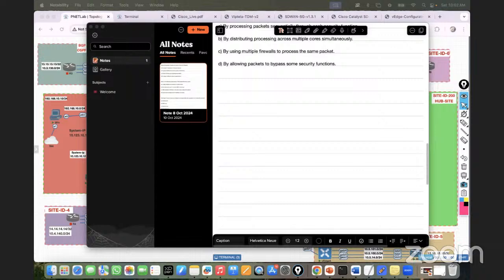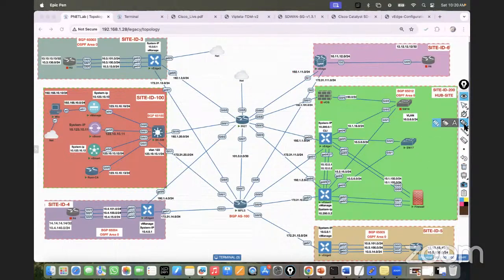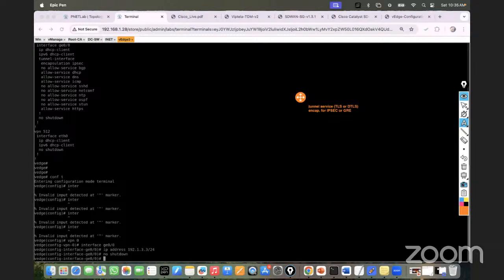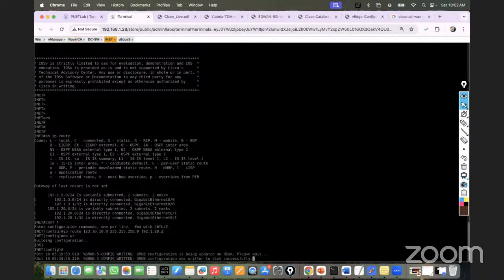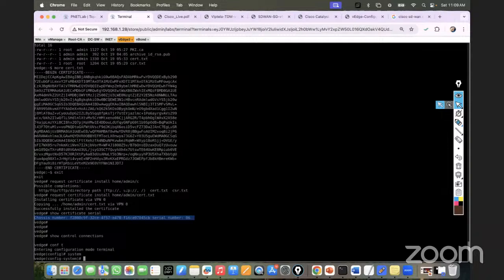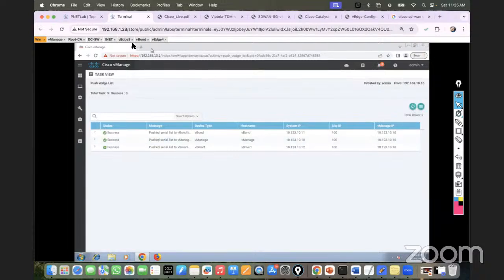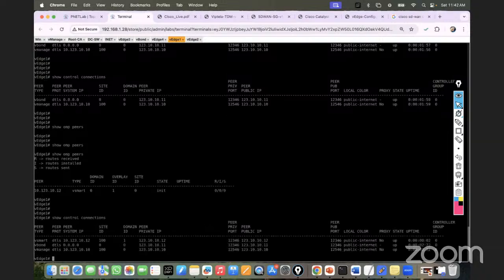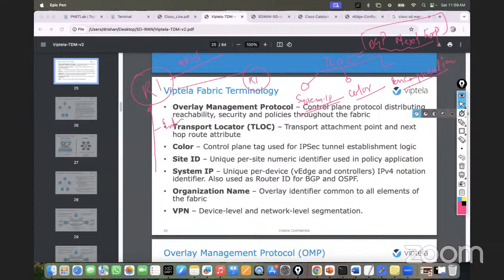Cisco SDWAN- vEdge Onboarding Process and it's Configuration | Underlay Vs Overlay